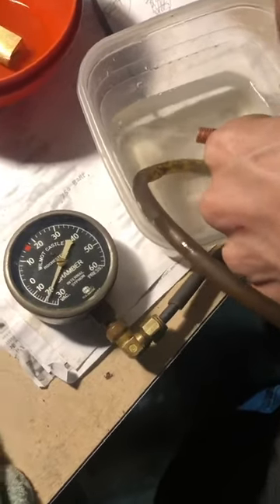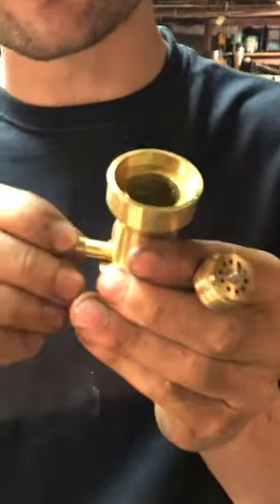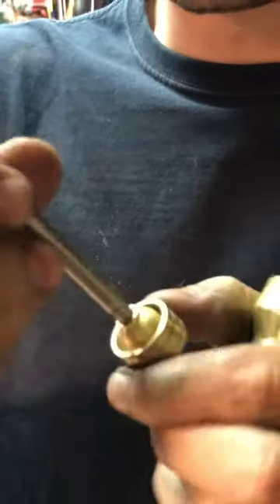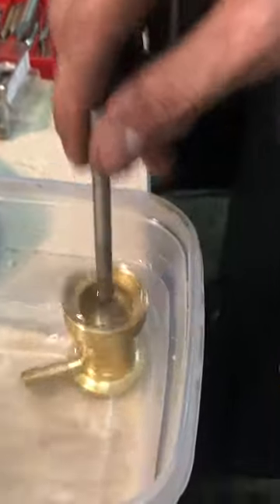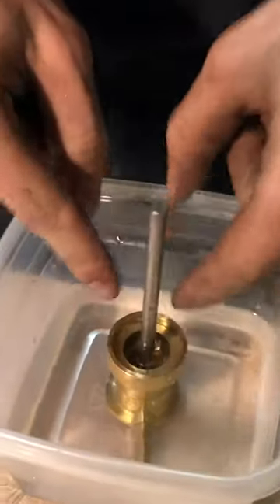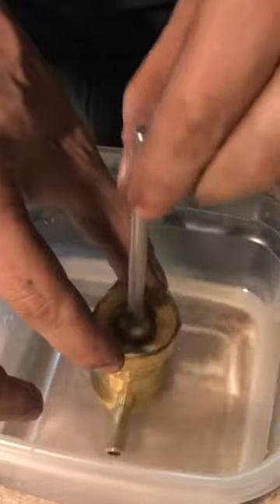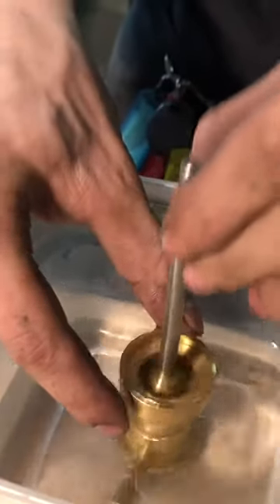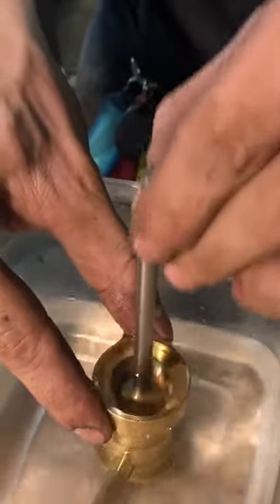Wet Air Pump operational!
Pump is now functional after only two nights of work!